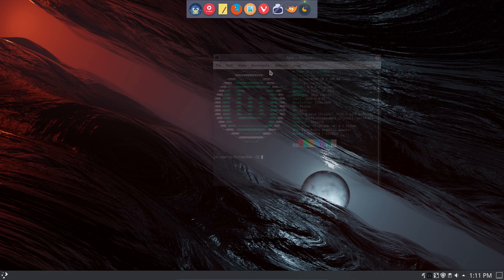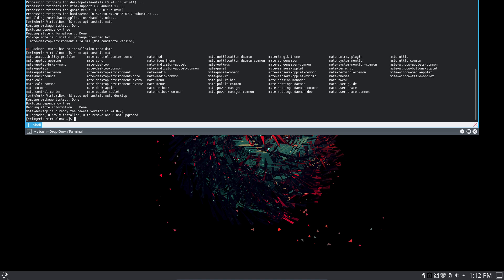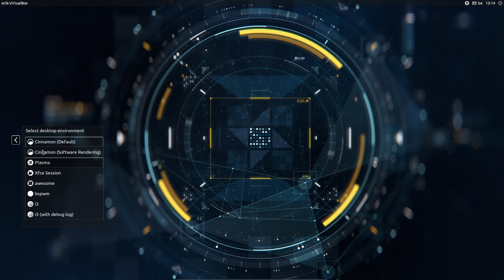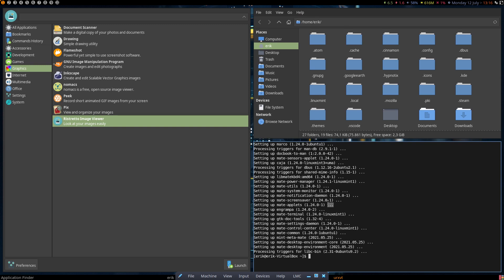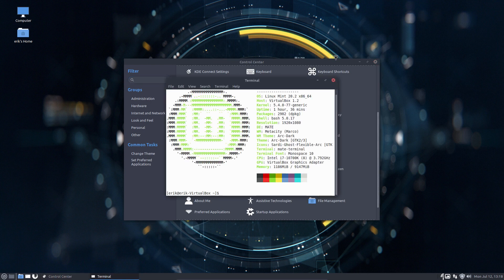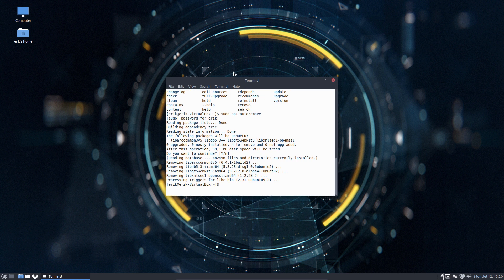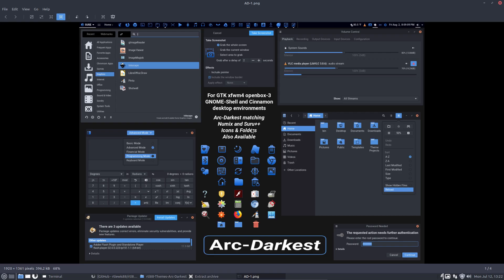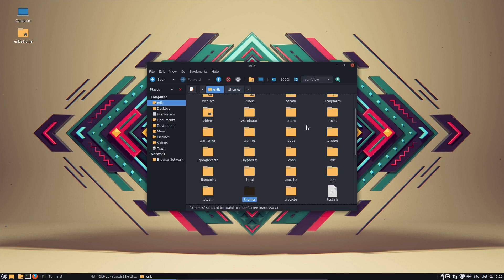Linux Mint Cinnamon 20.2 - eps 10 - Adding Mate to the system - installing Arc Theme and more